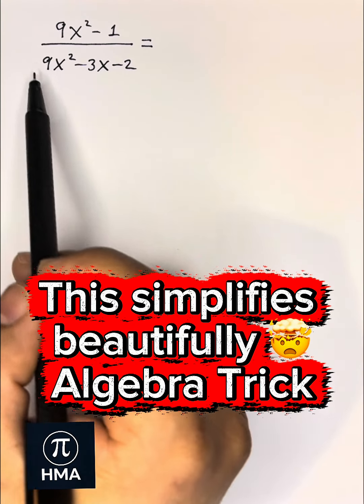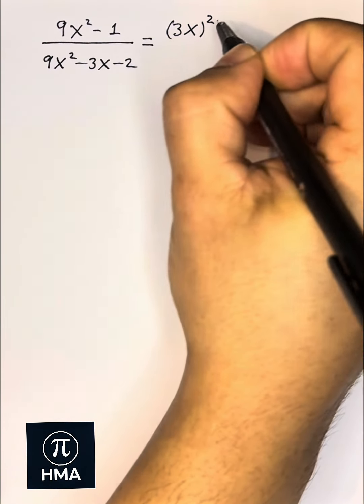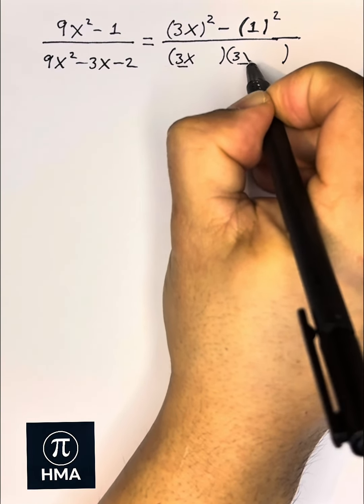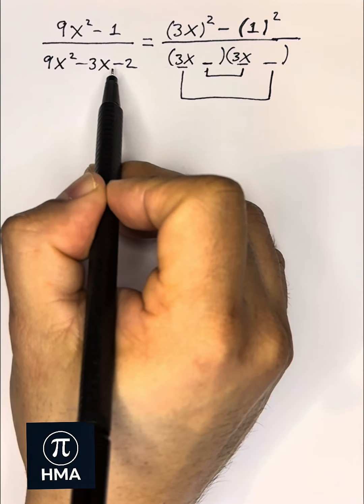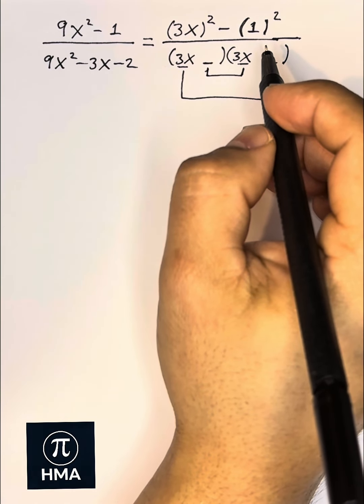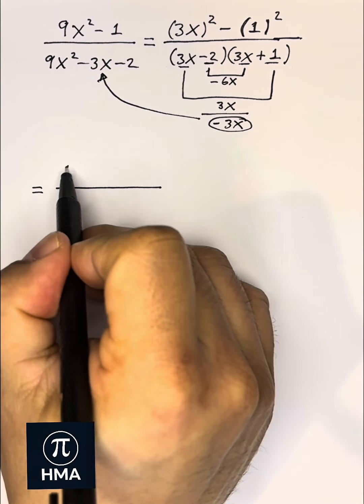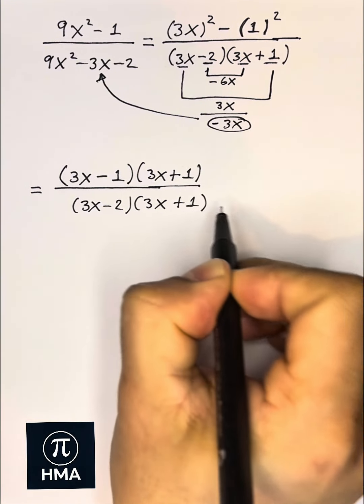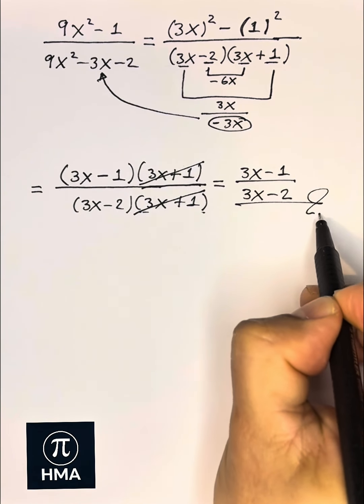How to Simplify an Algebraic Division | Difference of Squares & Trinomial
Learn how to simplify an algebraic expression step-by-step!
In this quick example, the numerator is a difference of squares, and the denominator is a trinomial of the form ax² + bx + c.
I walk you through the factorization and simplification process clearly and efficiently — perfect for high school and early university math students.

📘 Topics included:
• Difference of squares
• Factoring trinomials
• Algebraic simplification
• Step-by-step explanation